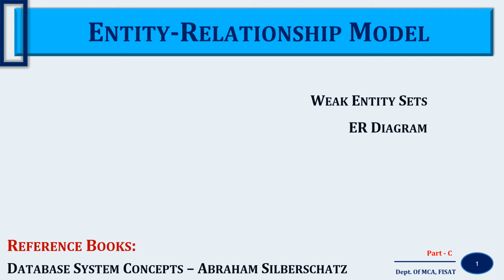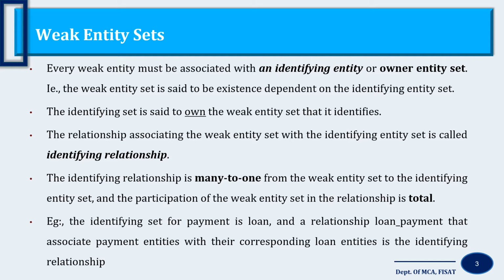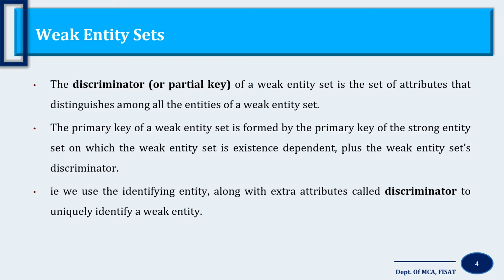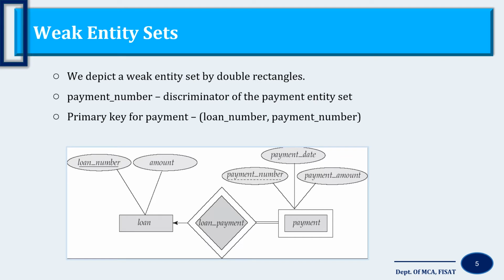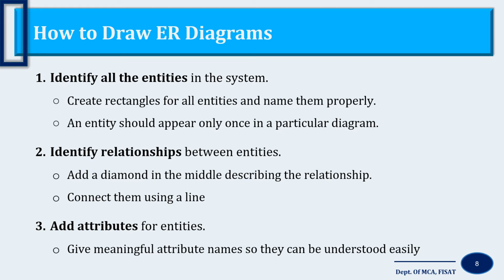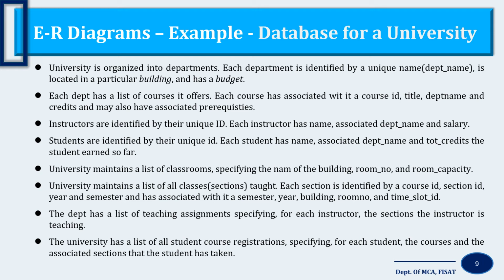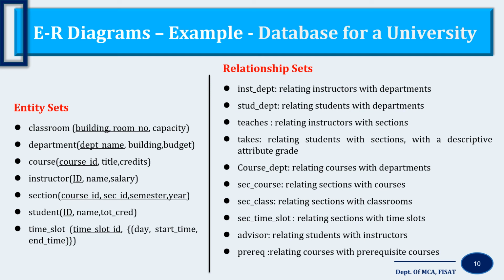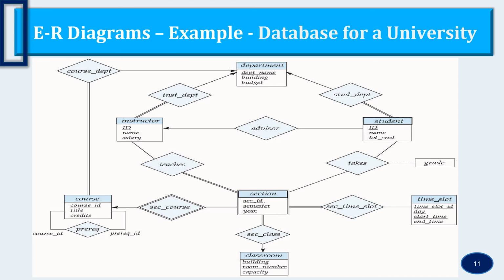ER Model - Part 3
Strong & Weak Entity Sets,

How to draw an ER diagram